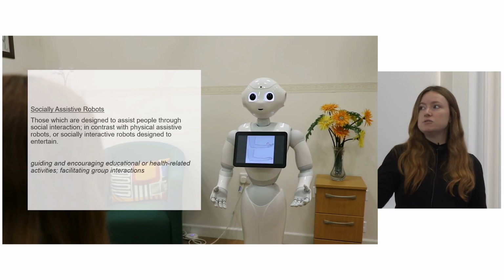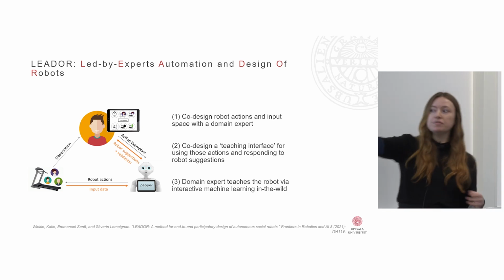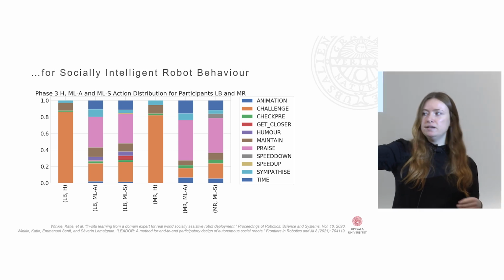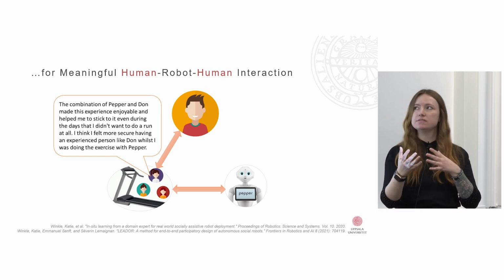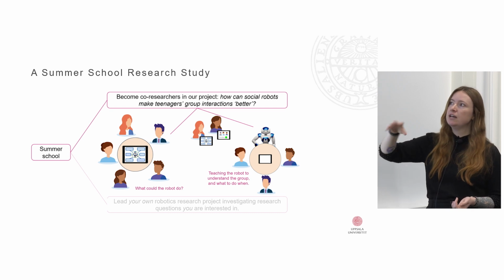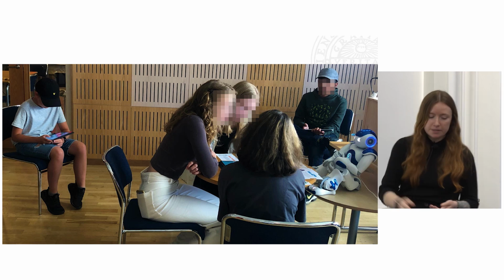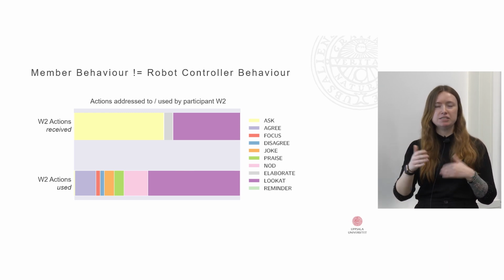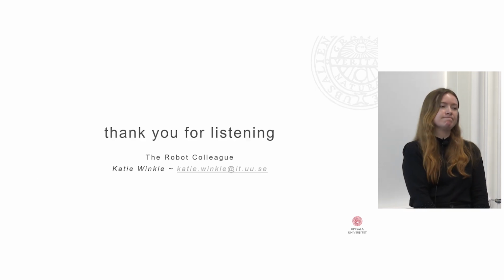Katie Winkle - The robot colleague: In-situ learning for socially assistive robots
Participatory design has been put to good use in the design and deployment of socially assistive robots, but the automation of robot behaviours still happens "behind laboratory doors", typically involving engineers and computer scientists trying to leverage models of human psychology or machine learning based replications of video-recorded human-human interaction behaviours. This limits the potential for direct input from domain experts (teachers, healthcare practitioners, etc.) who are skilled in the use of social interaction in complex scenarios, and often fails to replicate the situational awareness and social intelligence such experts employ in their own interactions. How could we use in-situ learning to try and achieve more natural human-robot teaching interactions, whereby expert practitioners can teach their "robot colleagues" what to do? This talk will present two use cases: an expert-taught robot fitness instructor and a child-designed robot group assistant to demonstrate such an approach in practice.

Katie is an assistant professor at the Department for Information Technology at Uppsala University and is part of the Human Machine Interaction unit at the Division of Vi3, working at the social robotics lab and is part of the Human Machine Interaction unit at the Division of Vi3, working at the social robotics lab. Before joining Uppsala University, she completed a digital futures postdoctoral research fellowship at the KTH Royal Institute of Technology in Stockholm, and a PhD in robotics at the Bristol Robotics Lab in the UK. Her work draws from design and computer, cognitive and the social sciences to tackle technical and societal challenges relating to human-machine interaction.
The Centre for the Advanced Study of Collective Behaviour is a Cluster of Excellence funded by the DFG and located in the University of Konstanz